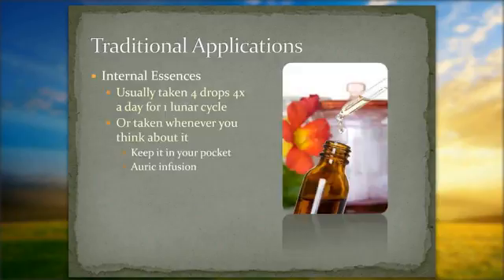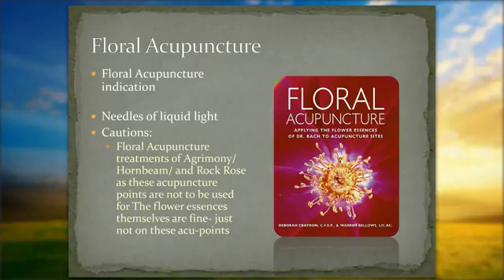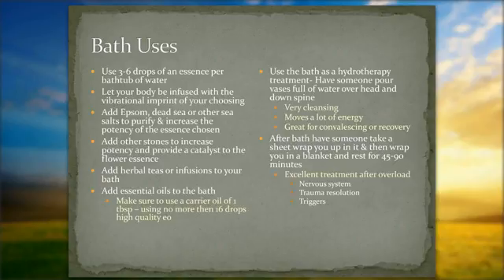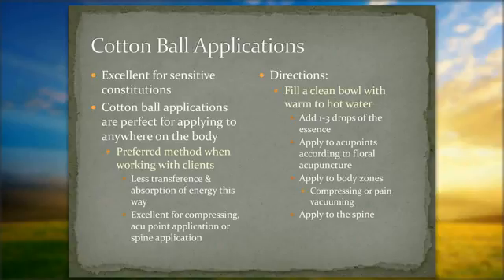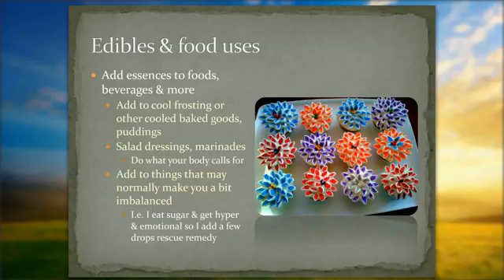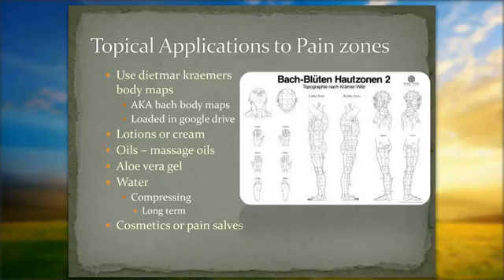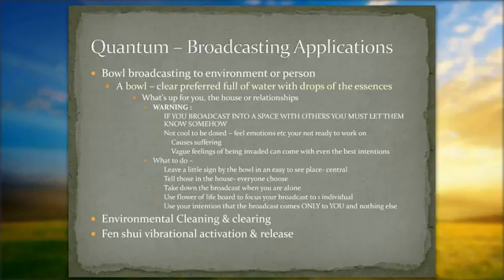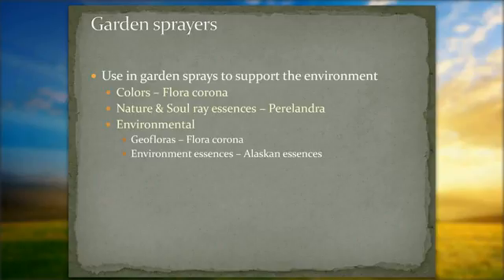Applications and Other Uses for Essences - CannaEssence + Quantum Bach Flower Essences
Applications for Flower essences by author Jamie Lynn Thomas. A video from her upcoming book: Encyclopedia of Quantum Bach Flower Essences - A complete guide to healing your Physical, Emotional, Mental and Spiritual Bodies. A Color and Picture Diagnostic System.